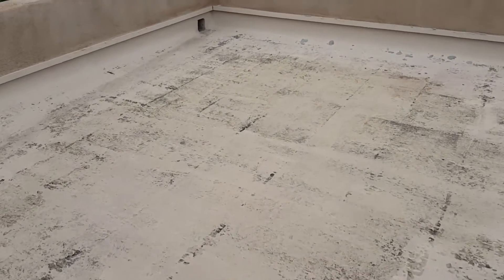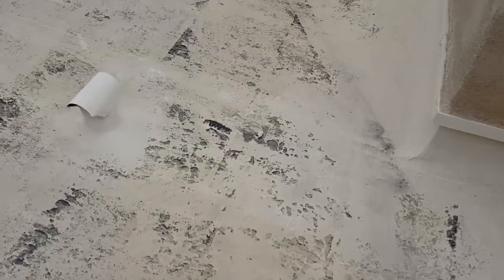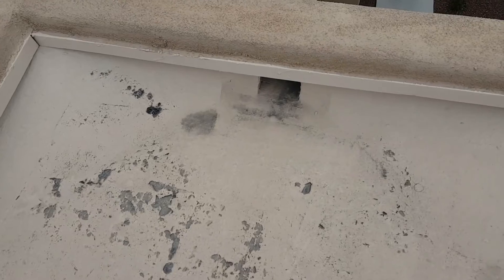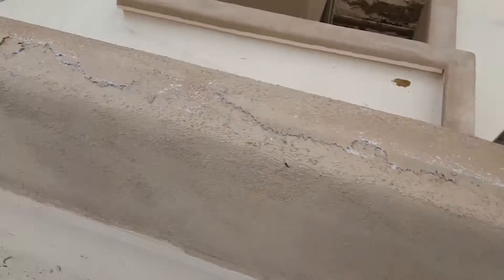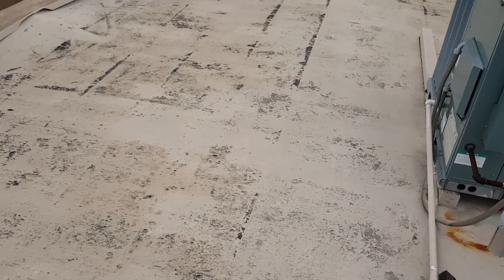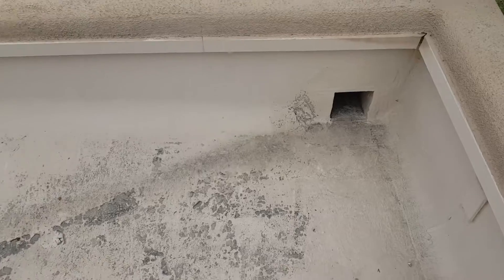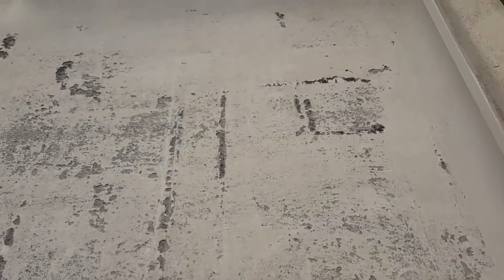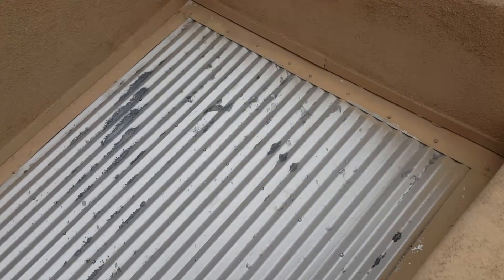4126 N Fortune Loop 85719